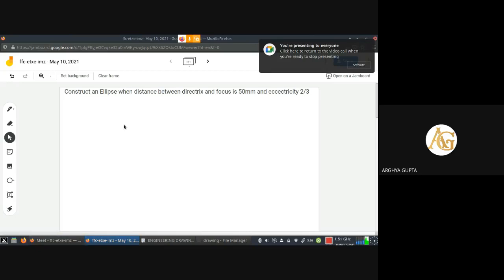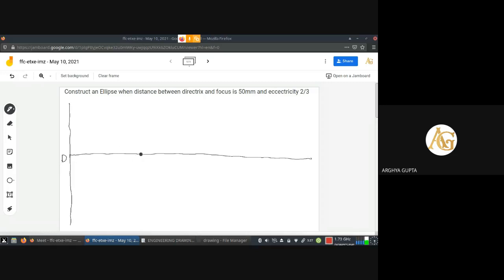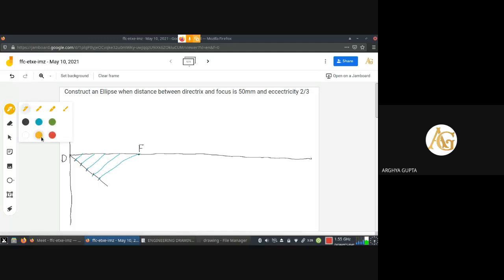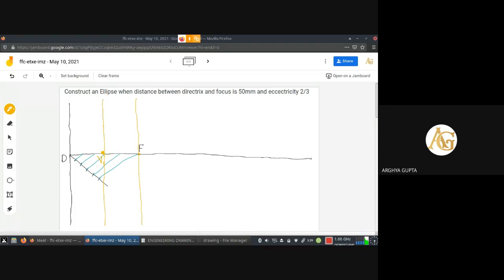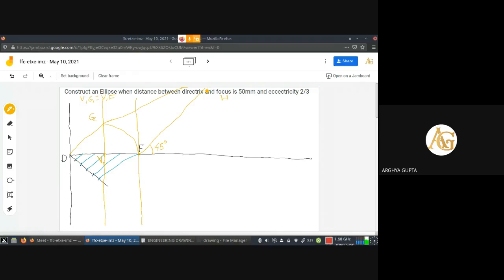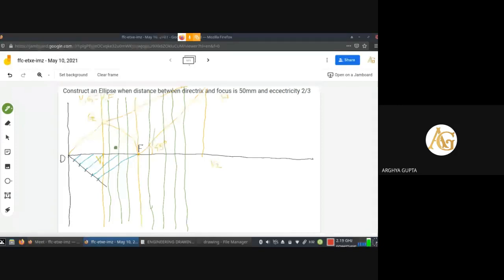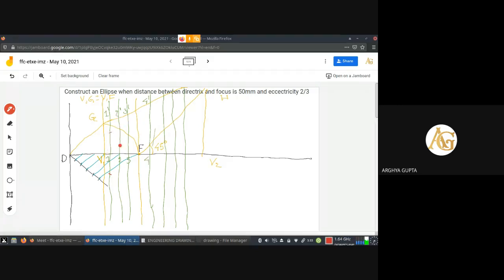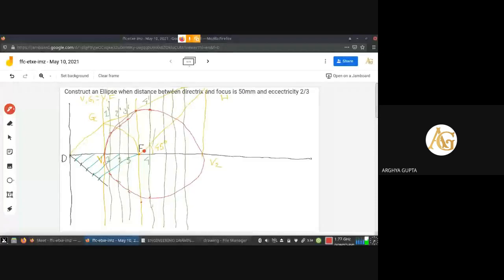[ellipse general method]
Construct an Ellipse when the distance between directrix and focus is 50mm and eccentricity 2/3.